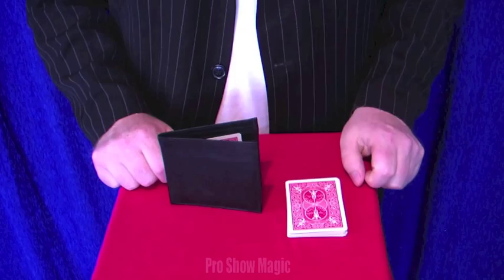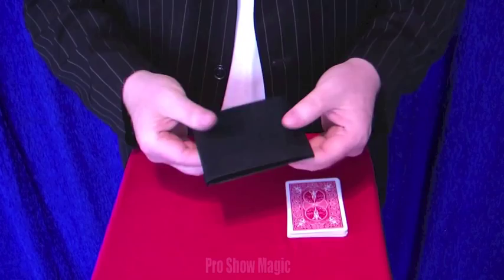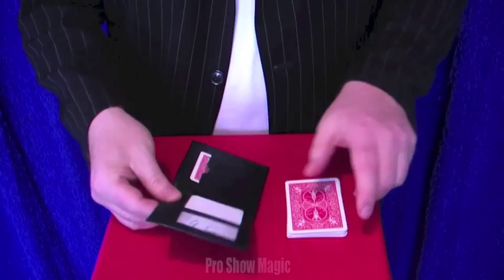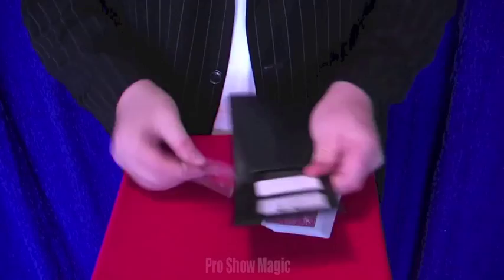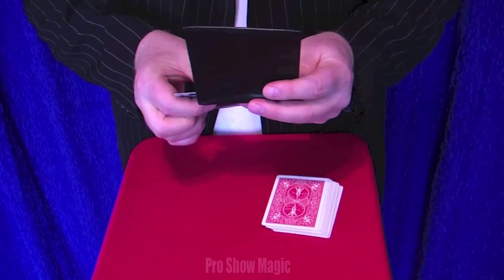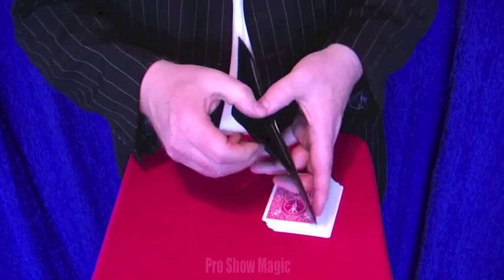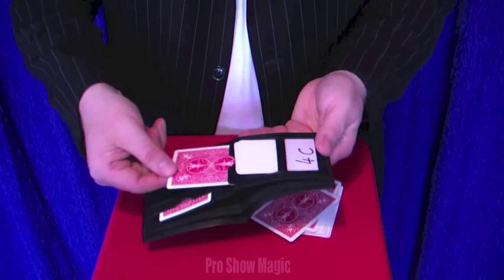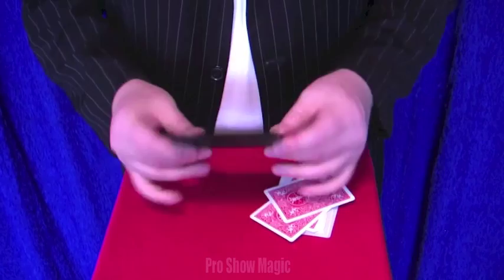The Pro Show Wallet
Pro Show Wallet by Gary James